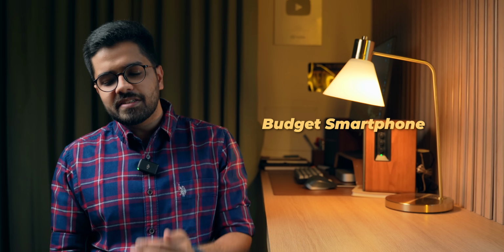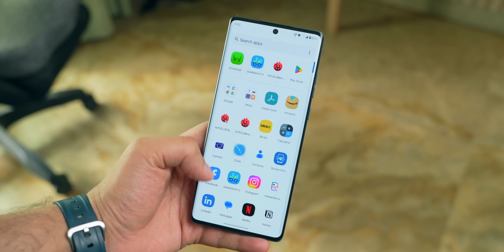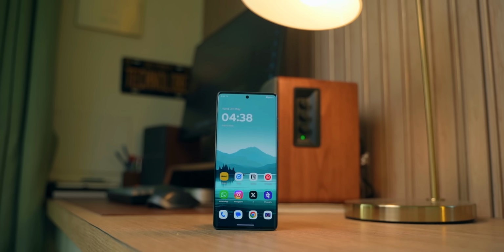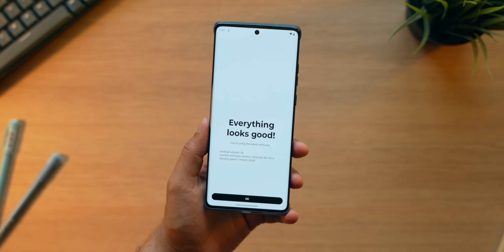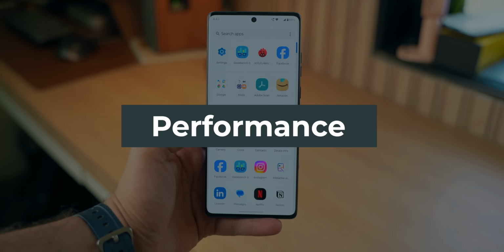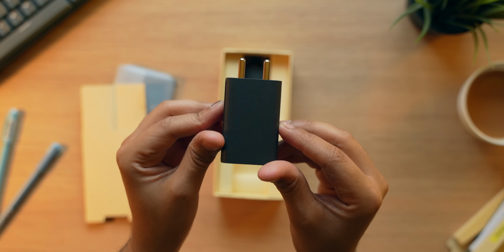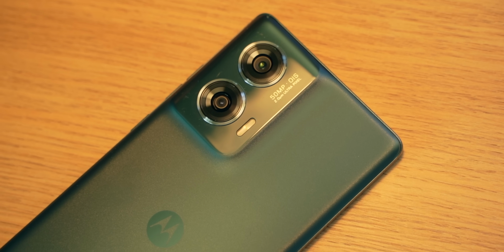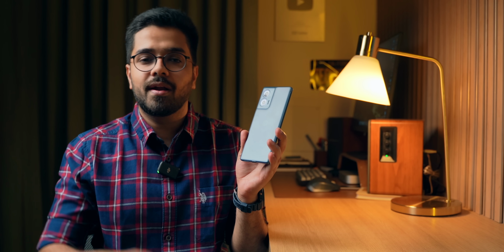The Kia of Smartphones! Moto Edge 50 Fusion Review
Today let us talk about Motorola Edge 50 Fusion Smartphone.